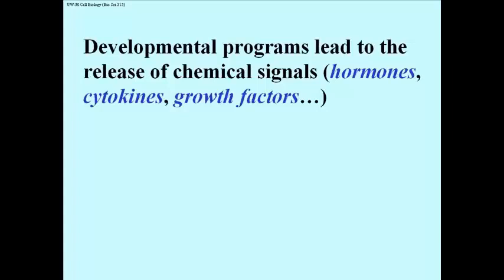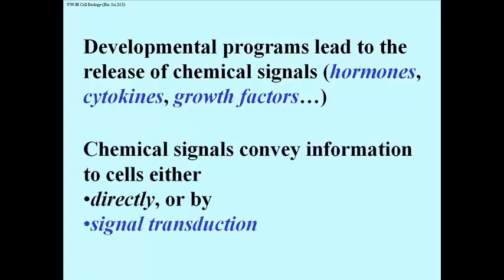225 Chemicals That Control Gene Expression